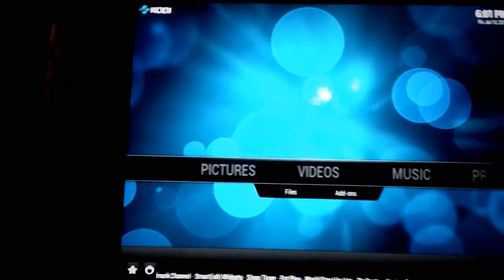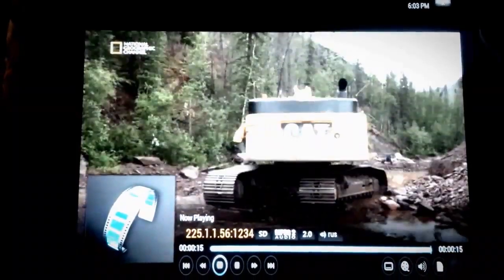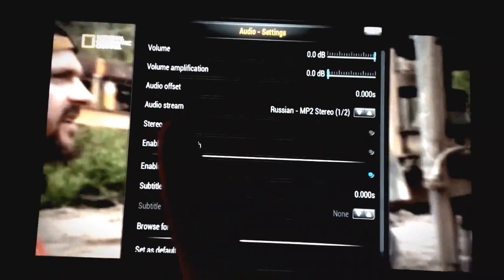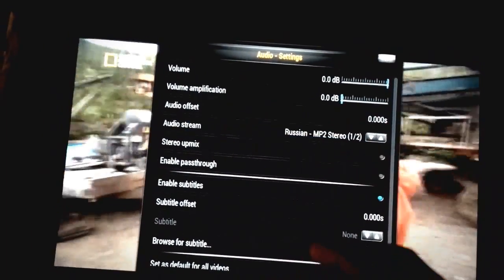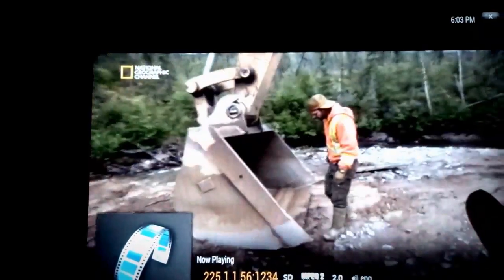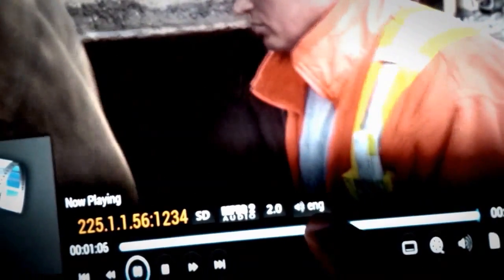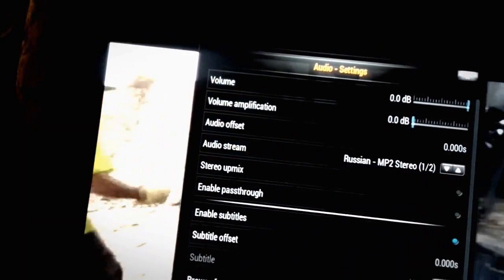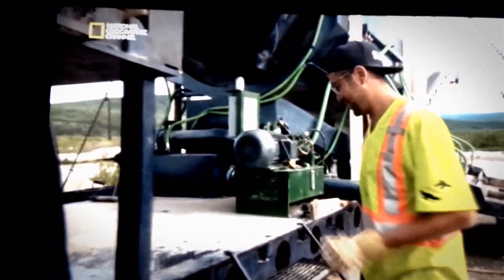How to change audio source of a live stream on xbmc\Kodi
This video show you how to change The language of a live stream on xbmc/kodi.

The live stream MUST-HAVE dual audio to begin with in order to be changed.
This is a simple process so watch an enjoy.